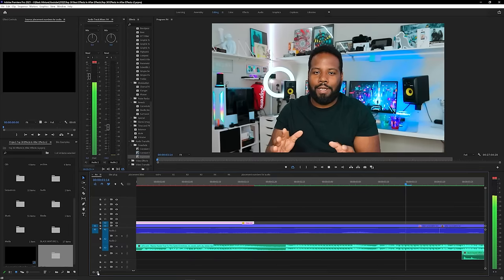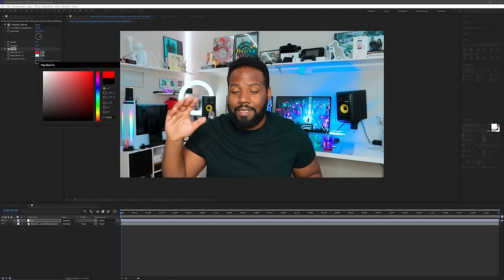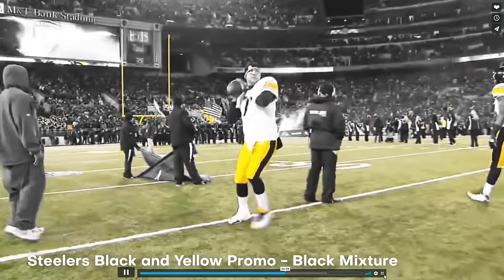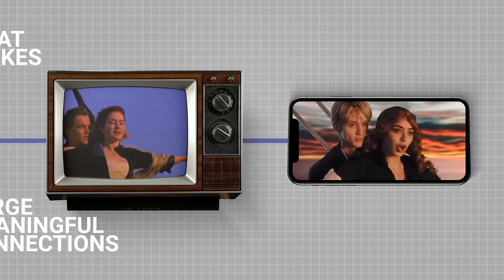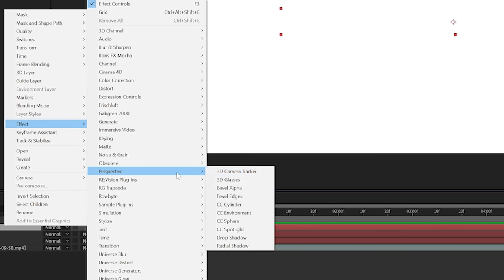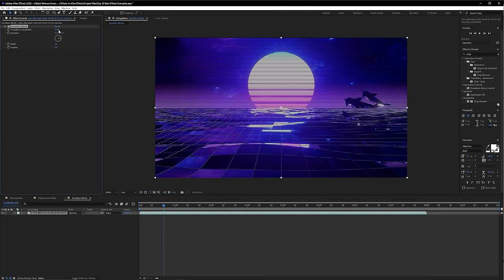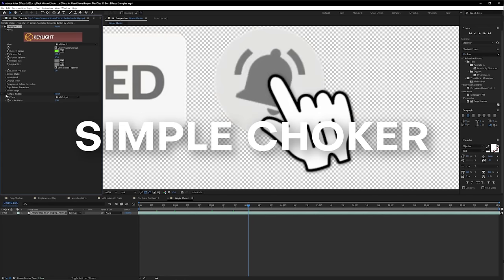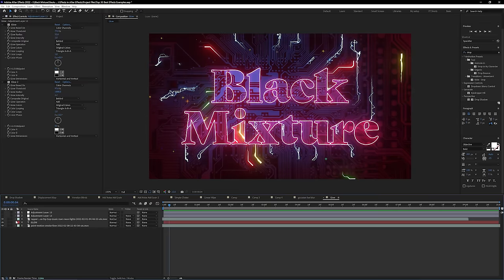Top 30 Best Effects in After Effects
Today we're diving into the  best effects built right into After Effects! The 30 effects on this list are the ones that have helped the most when creating VFX, motion graphics, animations, and color correction in After Effects.  The reason these effects are considered the Top 30 Best Effects, is because they run fast, are versatile, and super effective for a number of use cases when working on projects in After Effects. That means they get a well-deserved Black Mixture stamp of approval! Anyways, I'm excited to share these with you and I hope this helps you save time, as you get to creating in After Effects.